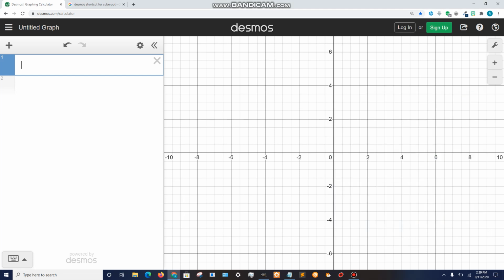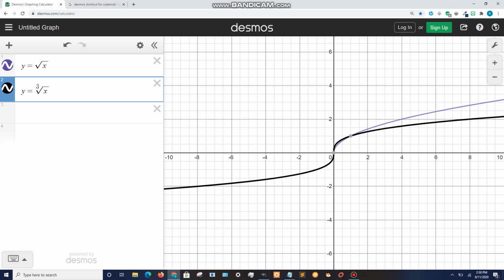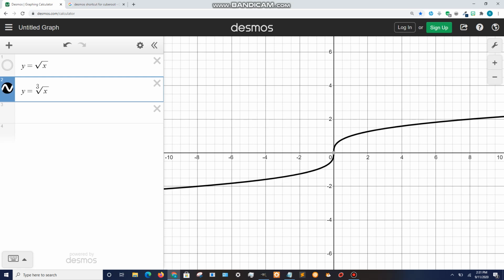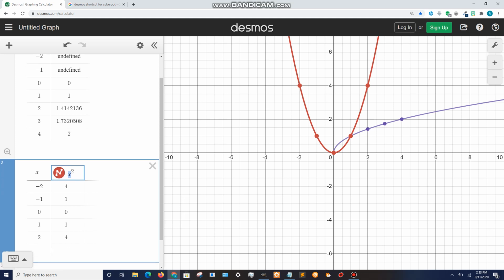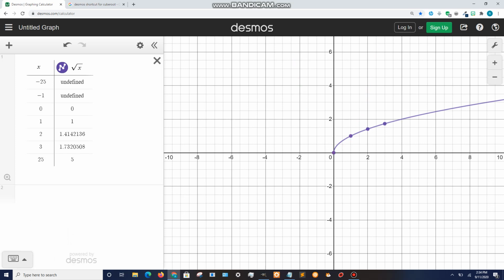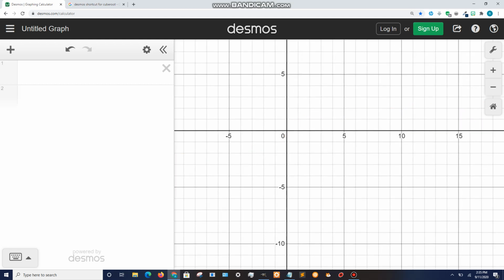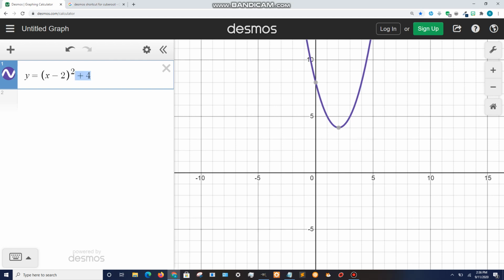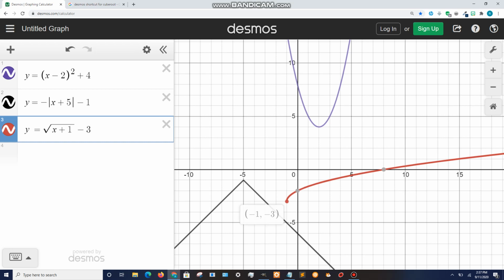Inside Outside Rule 3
This video follows the previous two showing how to use Desmos to graph square and cube root functions. It also discusses (-h, k) which is the minimum or maximum point.
Note: When typing a square root to get out of the symbol click the right arrow key.